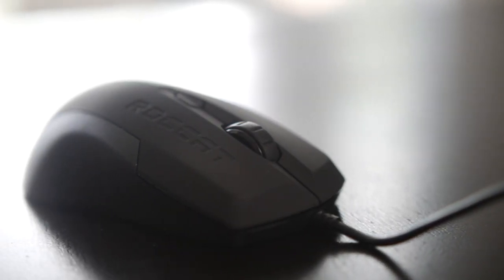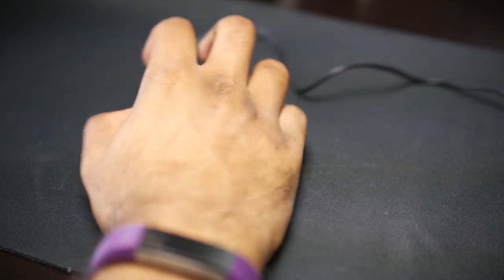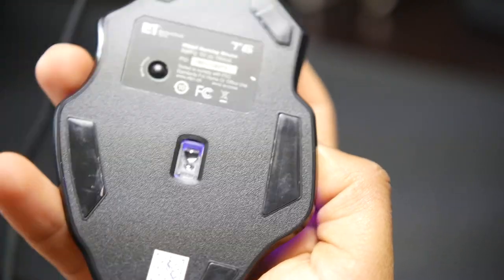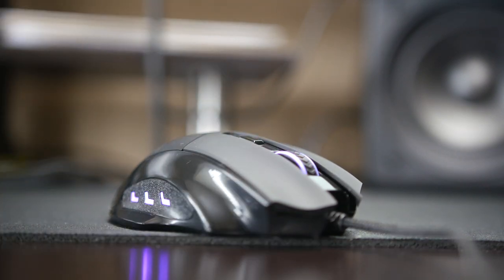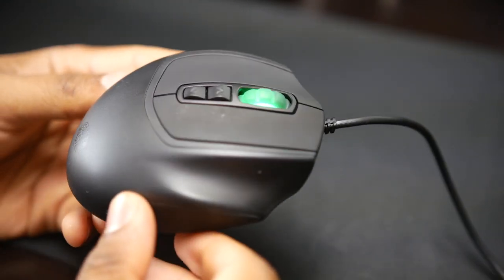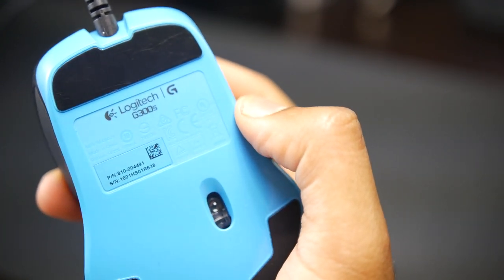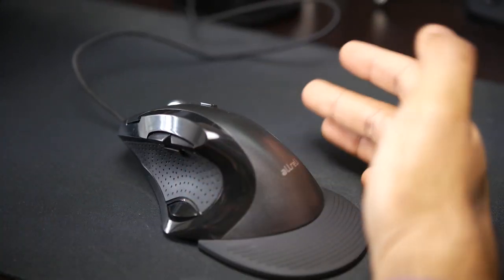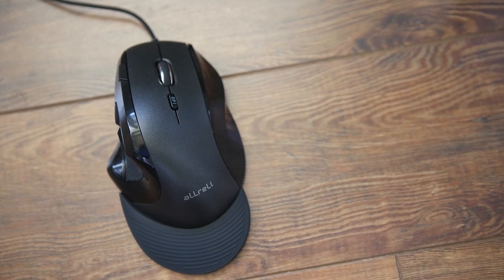Top Five Budget Gaming Mice Under $30 (2016)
Here is our pick to the top five budget gaming mice.

US Links:
aLLreLi M910BU
Logitech G300s
VicTsing Laser Gaming Mouse
ROCCAT LUA Tri-Button Gaming Mouse
Cooler Master Xornet II

UK Links:
aLLreLi M910BU
Logitech G300s